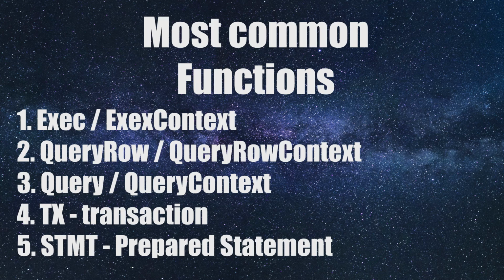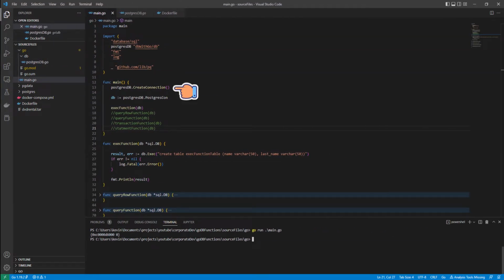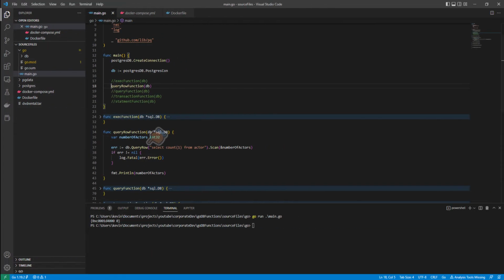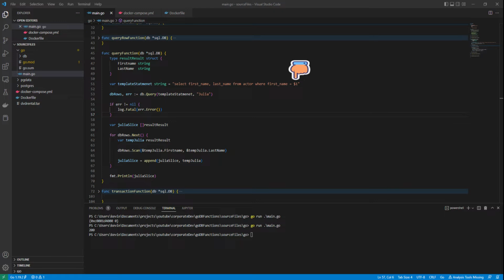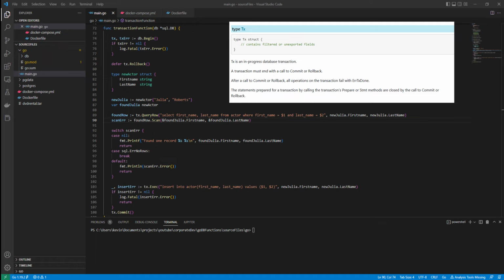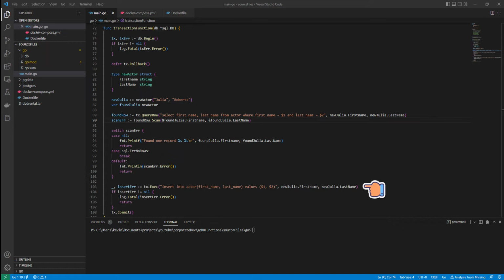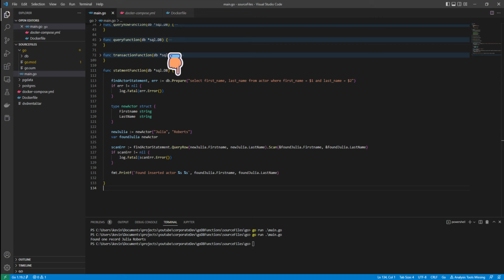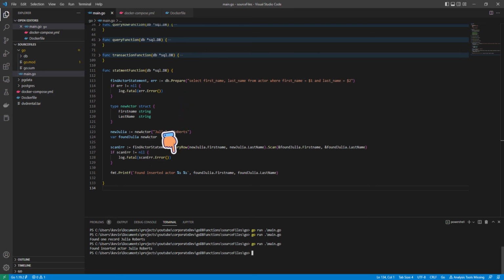Golang Database/SQL Functions [Explained using GO's official documentation]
Learn how to use 5 of the most important GO Database/SQL functions to include:
Exec
QueryRow
Query
TX Transactions
SMNT Prepared Statements

0:00 - Intro
01:15 - Exec
01:57 - Query Row
02:19 - Query
03:19 - Tx
05:25 - Stmt
06:46 - Conclusion